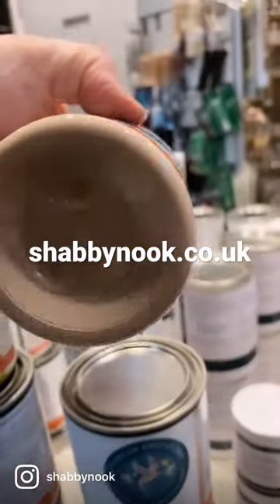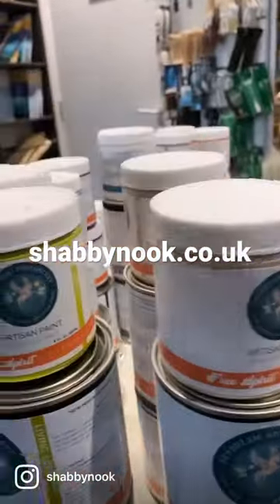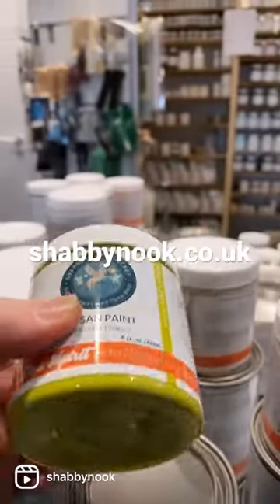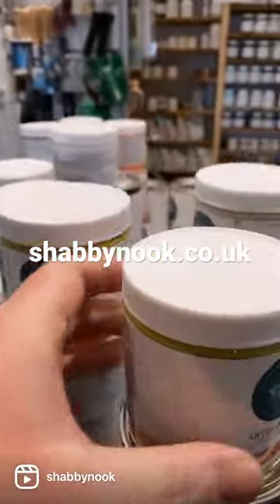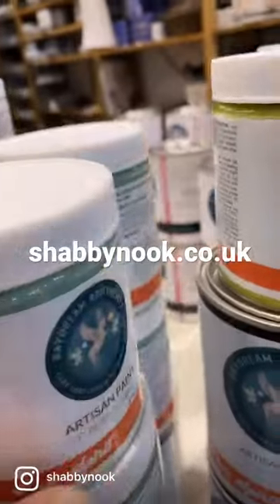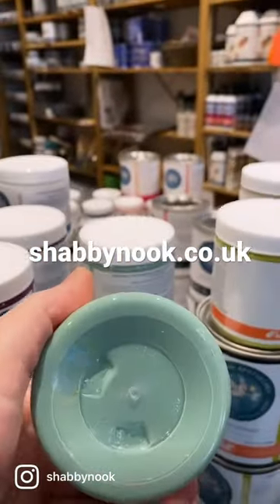Daydream Apothecary Chalk & Clay Paint Colours - Free Spirit Collection Cry’s Dawna